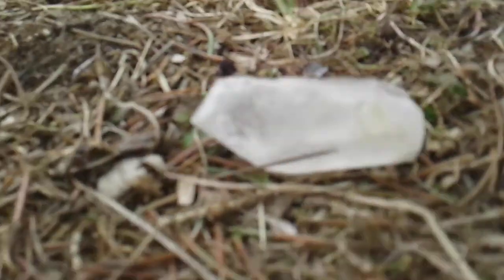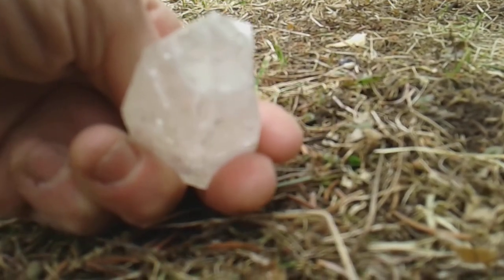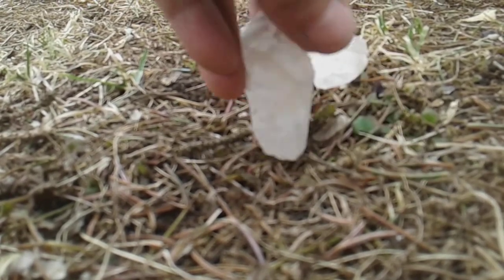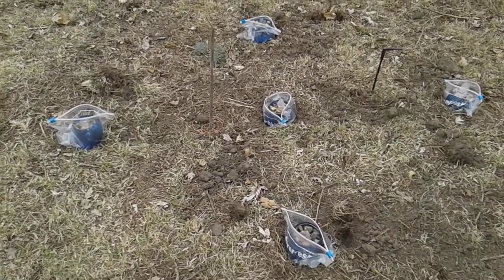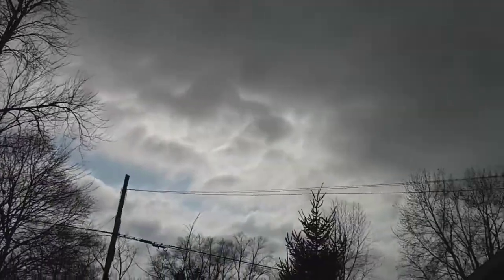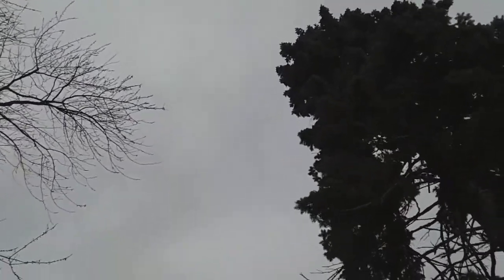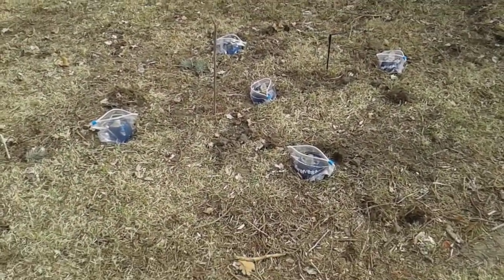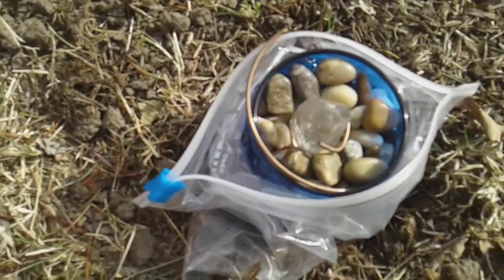Blanket Net Cloud, Aurora IL, 2-28-18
Now I need to learn how not to cover the mic...